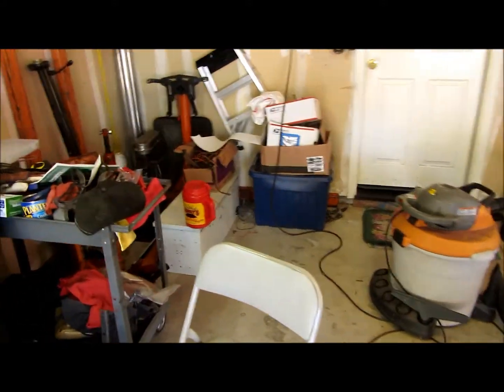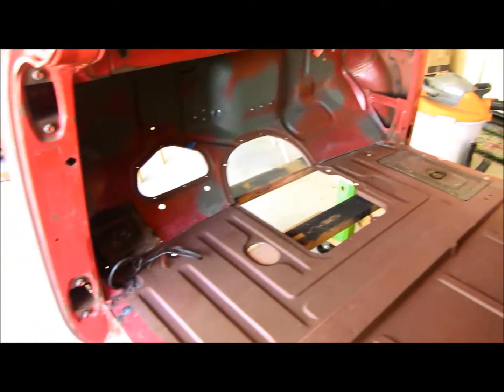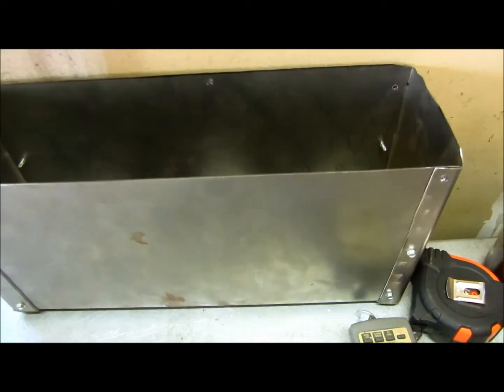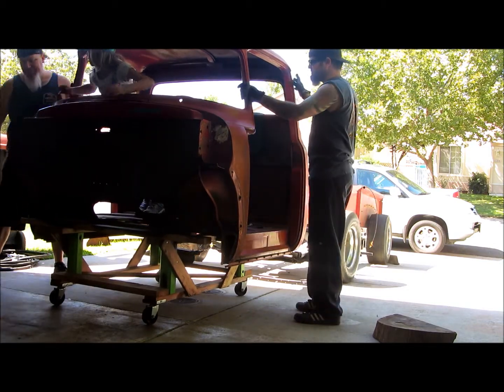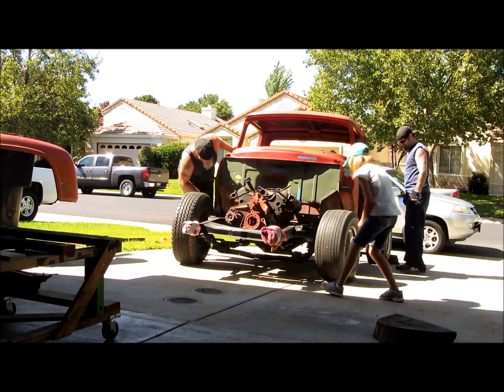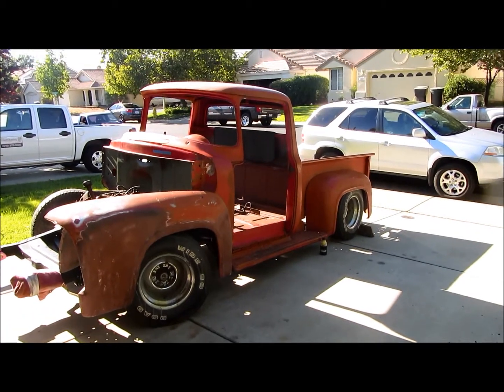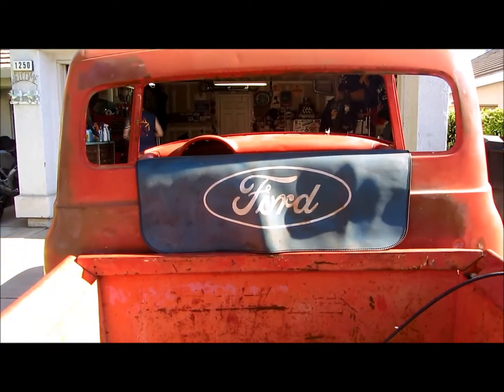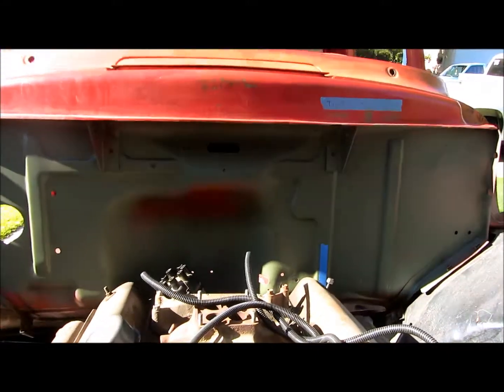#86 Put the F100 cab back on.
My brother came over and helped me put the cab back on.  My card got full on my camera so I didn't get it all on film, the rest I sped up some.